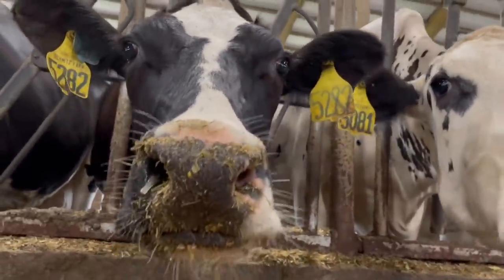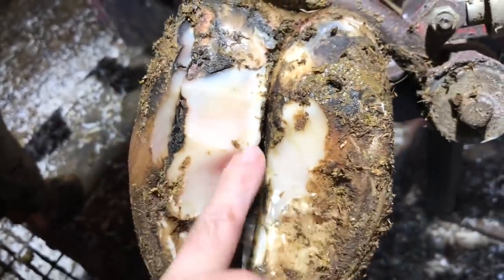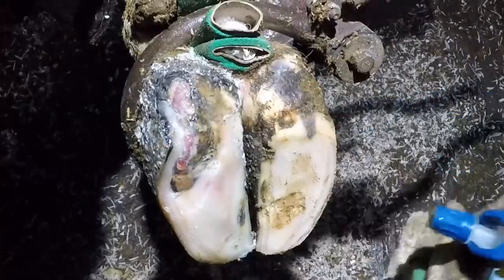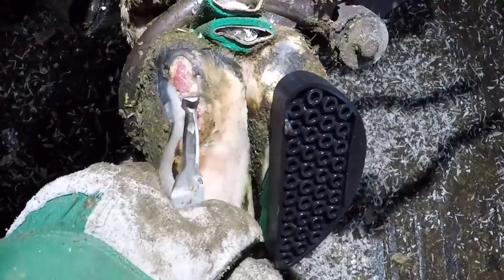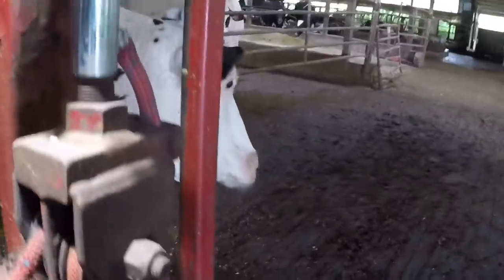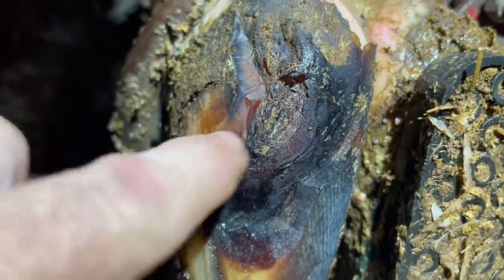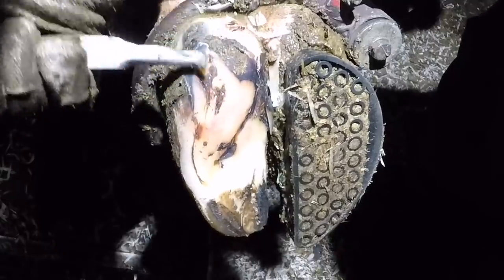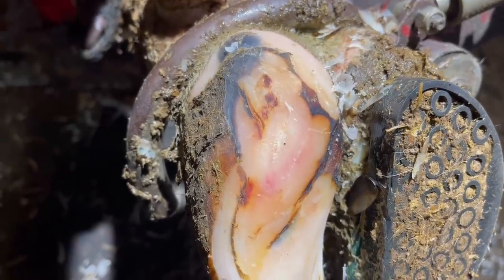BEAUTIFUL WHITE HOLSTEIN with a NOT-SO BEAUTIFUL FOOT (Follow -up included)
Today’s video we treat a cow with a WL defect in her right front foot as well as follow up on her recovery